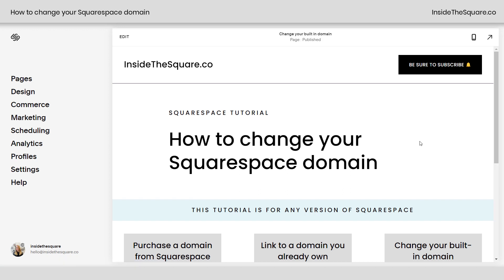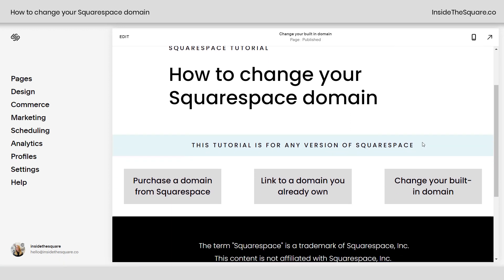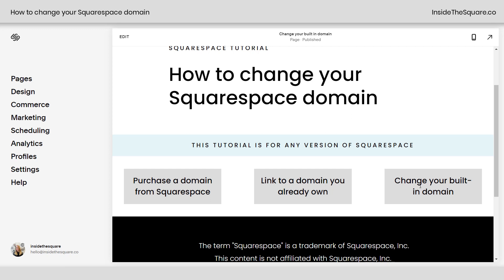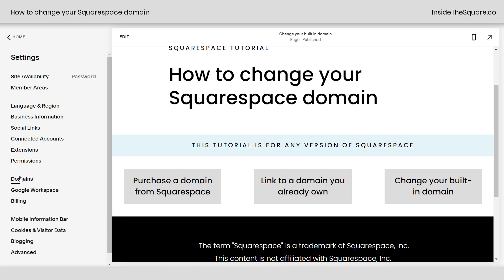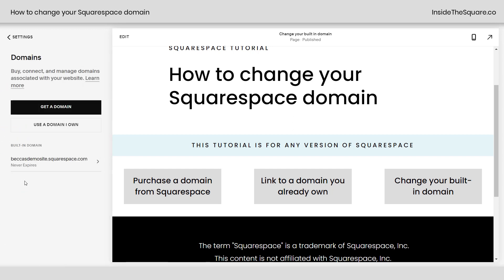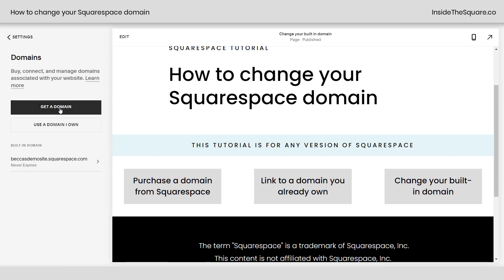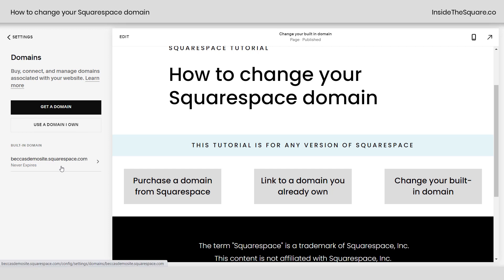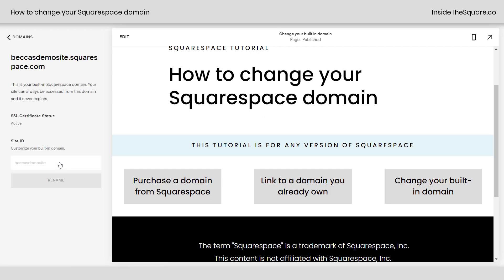How to change your Squarespace domain // Change Squarespace Website Domain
When you sign up for an annual subscription, you’ll get a free domain from Squarespace itself! You can also link to a domain you already own, transfer a domain to your Squarespace account, or update the built-in domain to be anything you want it to be, as long as that URL is still available.

To get a new domain, navigate to settings → domain → get a domain, and follow the steps.

To link to a domain you own, navigate to Settings → Domain → use a domain I own, and follow the steps.

If you want to use a custom domain that ends with .squarespace.com you can change your built-in domain to anything available.
Navigate to Settings → Domain and click on the built-in domain.

Here you can type in any custom domain to see if you can use it for your Squarespace site. It will end in .squarespace.com and it's free!

💸 GET 10% OFF YOUR FIRST YEAR OF SQUARESPACE 💸 Use my affiliate link and code PARTNER10 - You'll save 10% off your first annual subscription & Squarespace will give me a little commission for sending you their way 😎 🔗 PARTNER10